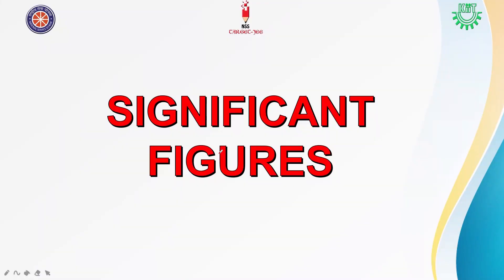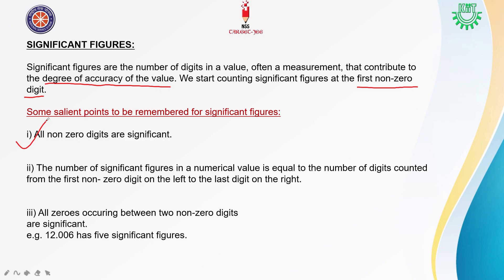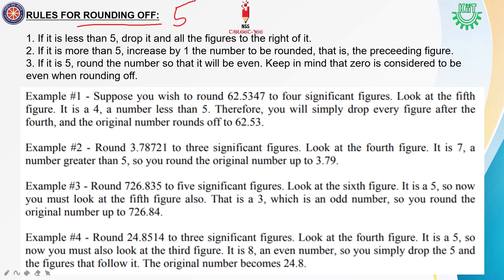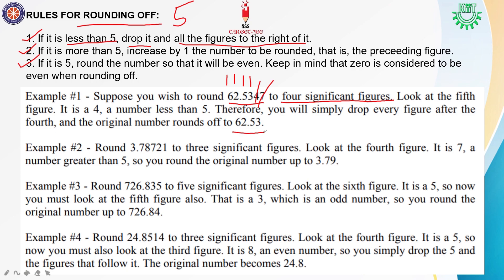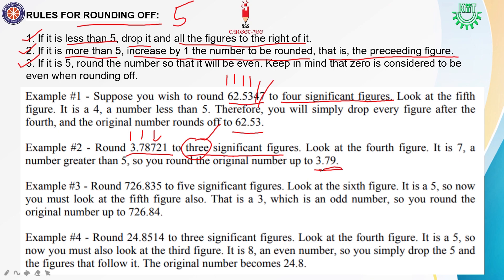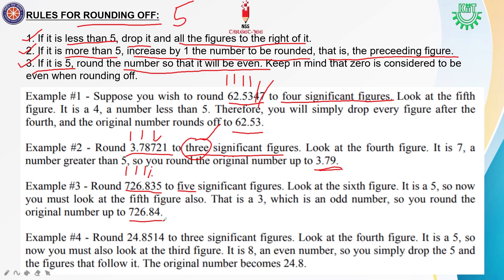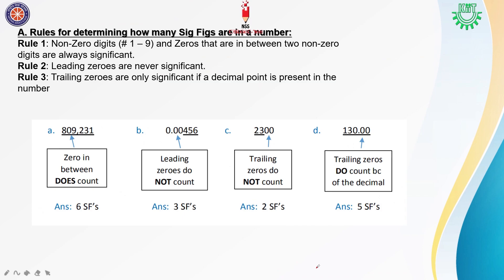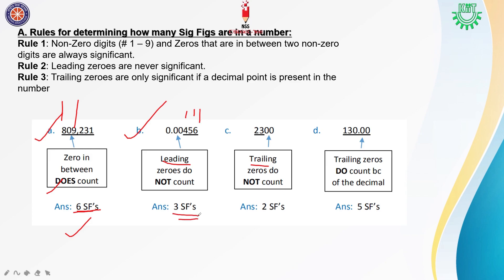Units And Dimensions - 04 |Significant Figures with Solved Examples | NSS Target JEE(Physics)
This is the fourth lecture on Units and Dimensions.

Units And Dimensions - 04

Content:
1.What are Significant Figures
2.Rules for determining Significant Figures.
3.Rules of Rounding Off
4.Arithmetic operations on Significant Figures.
5.Solved Examples

We are a part of the National Service Scheme ( NSS ). NSS Target JEE is a program that inculcates the spirit of educating as many underprivileged students as possible. We take them one step closer to achieving their dreams.

We prepare std 11th and 12th students for the competitive level exams and for their Board exams also.
We hope they prove to be a helping hand towards all students who wish to be our future doctors and engineers. Good luck and the best of wishes!